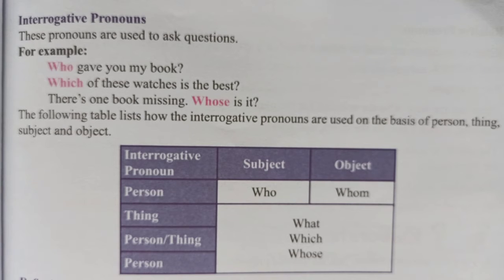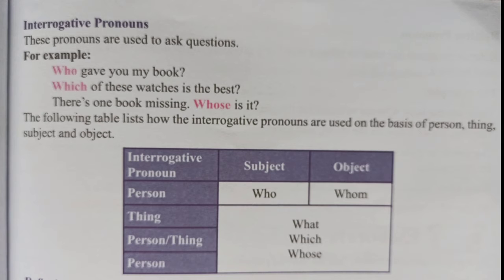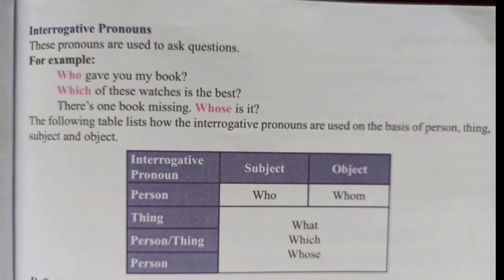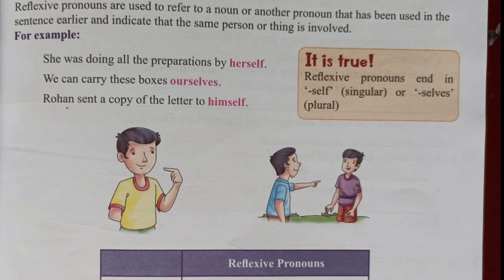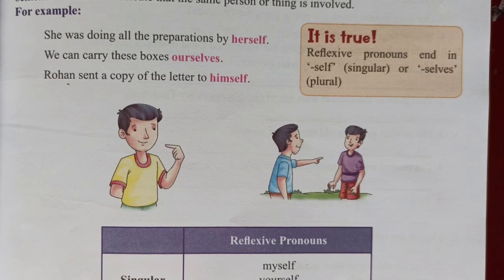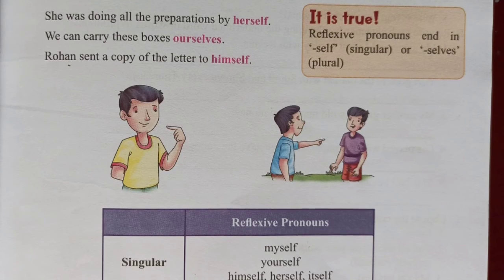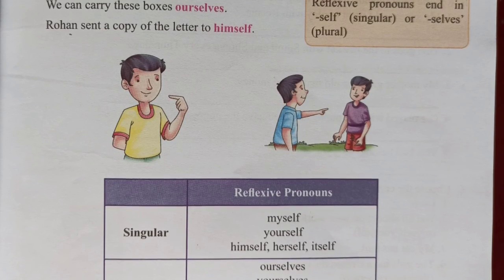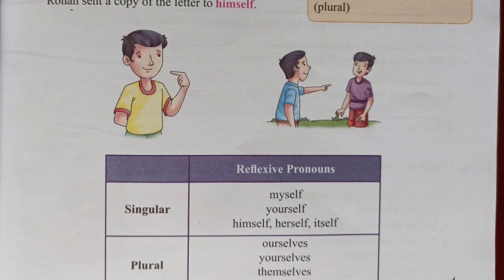Pronoun-Interrogative and Reflexive | Class 5 | English Grammar